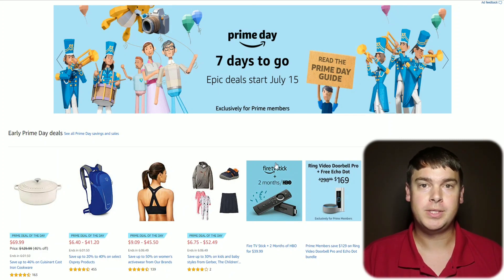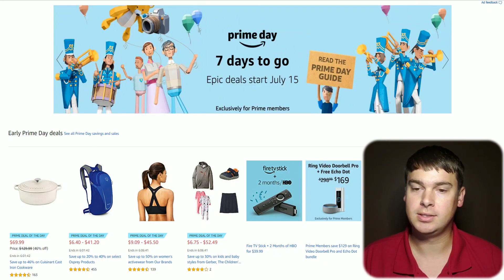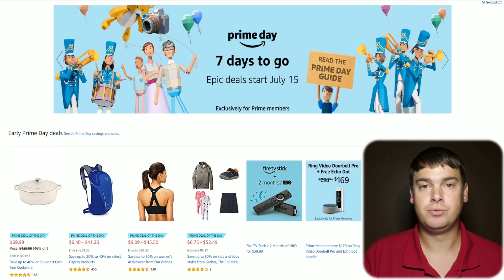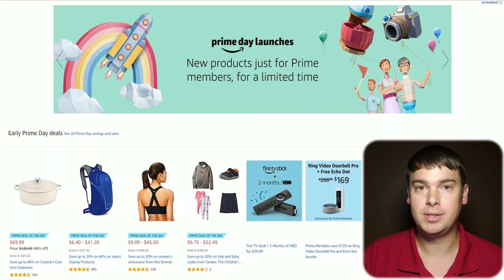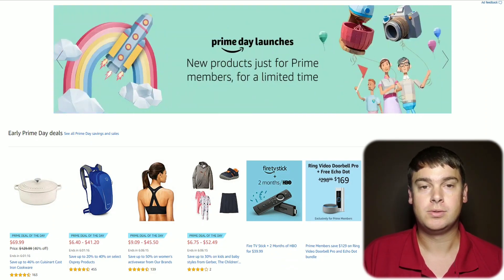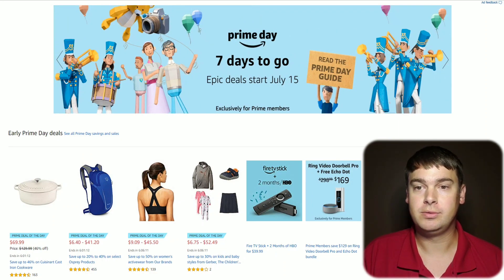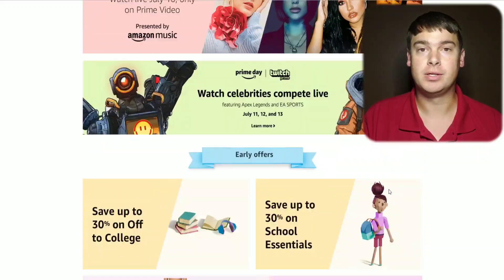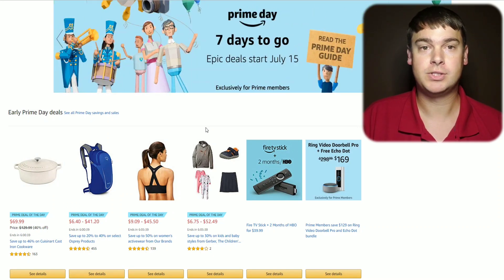Amazon Prime Day Tech Deals 2019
This is a video speculating the upcoming price drops on tech products for Amazon's Prime Day. Links to each product are listed below.

Here are links to each product in the video:

65" Samsung 4K TV
4K Amazon Fire TV
Nest Learning Thermostat
Ring Video Doorbell 2
Ring Floodlight Camera
Oculus Quest VR System
Insta360 One X Camera
Owl 360 Conference System
Switchbot Button Pusher
Fire HD 10 Tablet
Monoprice Delta 3D Printer
Samsung Galaxy View Tablet
DJI Mavic Air Drone
Tello Quadcopter
GoPro Hero 7 Action Cam

Prime Day 2019 is a two-day parade of epic deals, starting July 15 at 12am through July 16. Prime Day is an annual celebration with awesome deals and exciting product launches, plus live entertainment and more, exclusively for Amazon Prime members.

Hope you're able to snag some of these upcoming deals.